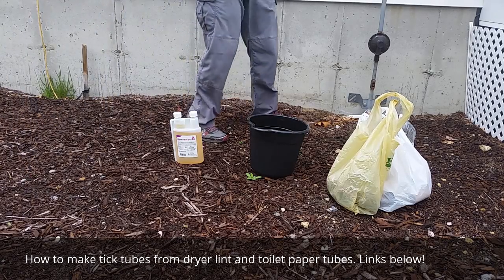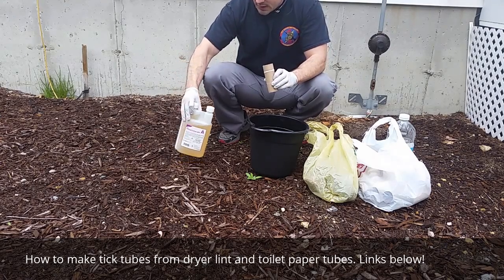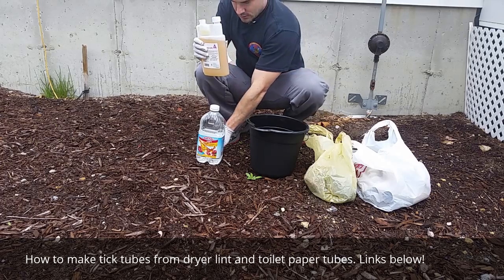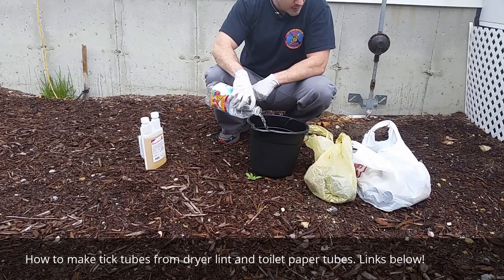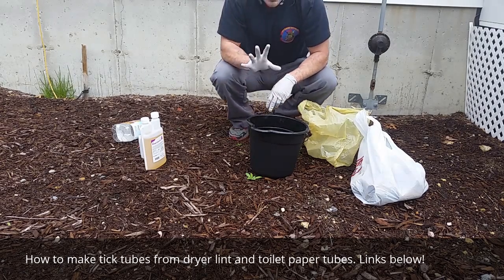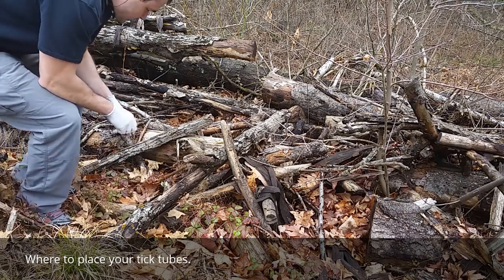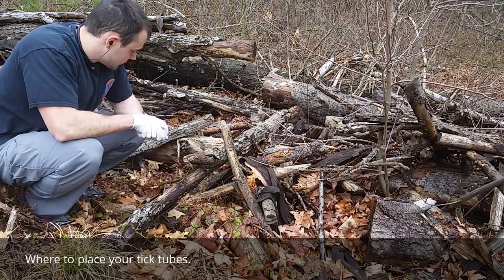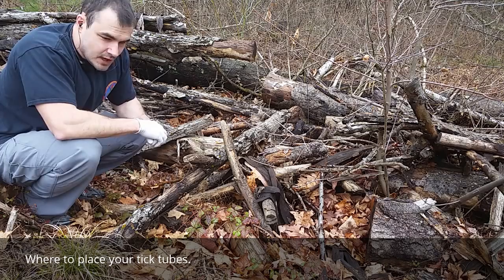How to make Tick Tubes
How to make tick tubes using dryer lint and toilet paper tubes.  Links to products used in this video are below.
Over the winter save up your toilet paper tubes and dryer lint, then make these in the spring and place them around your yard.  By using permethrin in this way it is specifically targeted at ticks so the impact on other beneficial insects will be significantly reduced.

36.8% Permethrin
If you dont have dryer lint you can use cotton balls
Pre-made Tick Tubes (for comparison)
Pre-mixed Permethrin